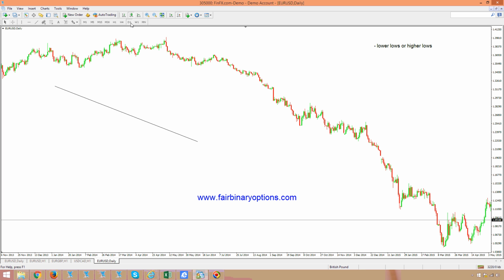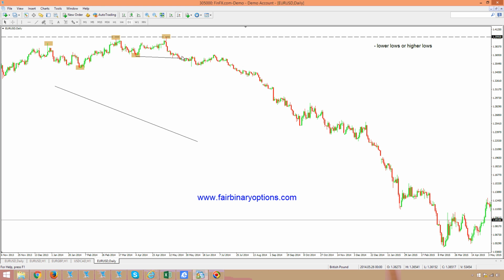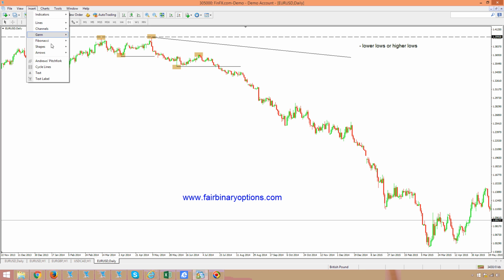Binary Options With Simple Trendlines Part 1